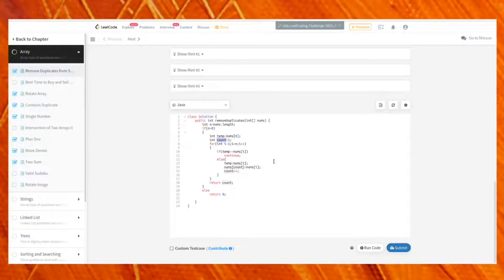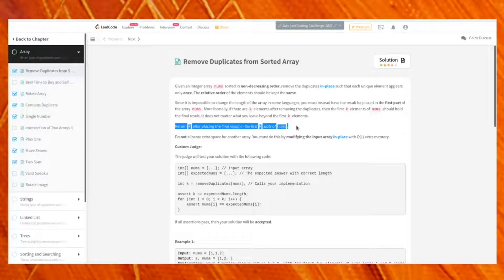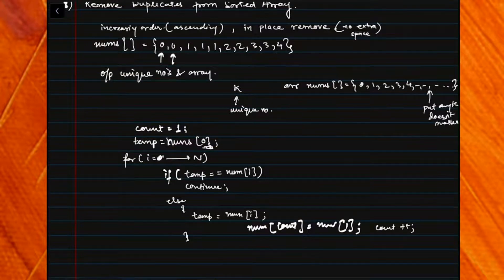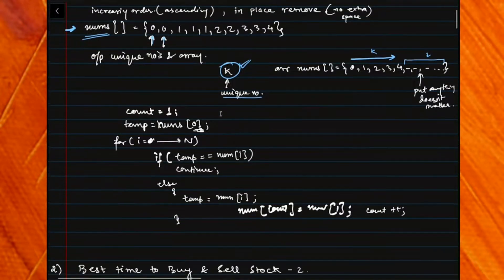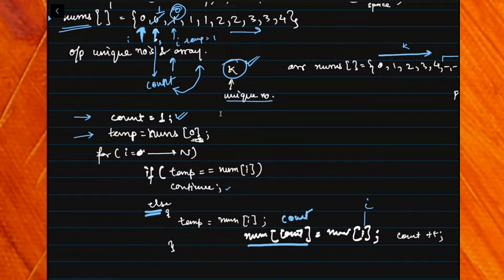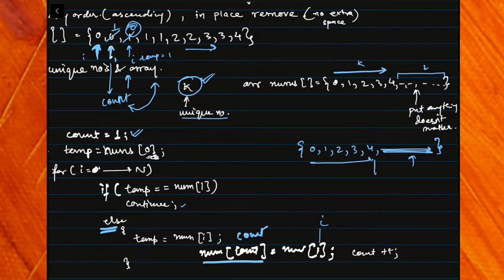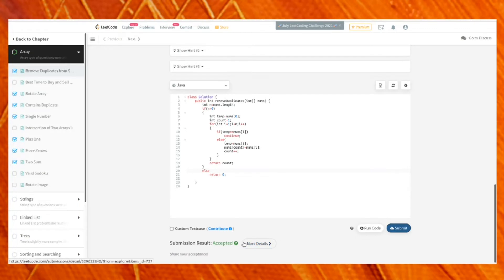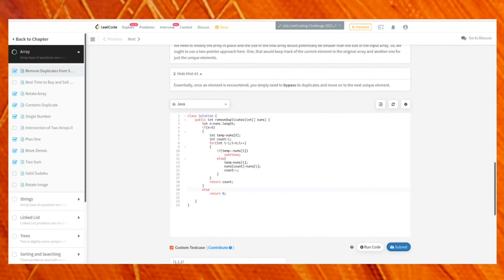Week 1:Remove Duplicates from Sorted Array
Given an integer array nums sorted in non-decreasing order, remove the duplicates in-place such that each unique element appears only once. The relative order of the elements should be kept the same.

Since it is impossible to change the length of the array in some languages, you must instead have the result be placed in the first part of the array nums. More formally, if there are k elements after removing the duplicates, then the first k elements of nums should hold the final result. It does not matter what you leave beyond the first k elements.

Return k after placing the final result in the first k slots of nums.

Do not allocate extra space for another array. You must do this by modifying the input array in-place with O(1) extra memory.